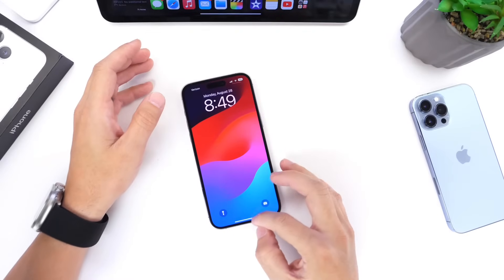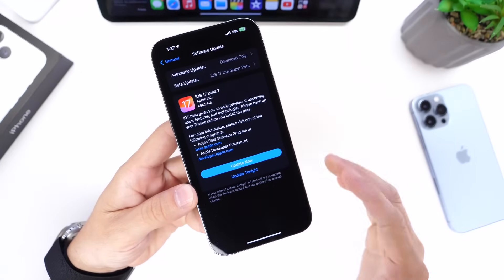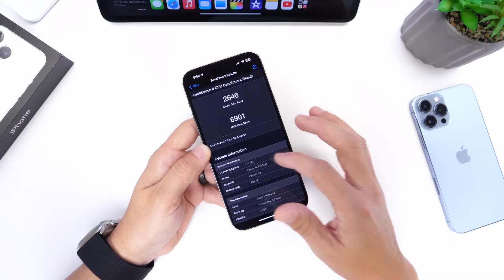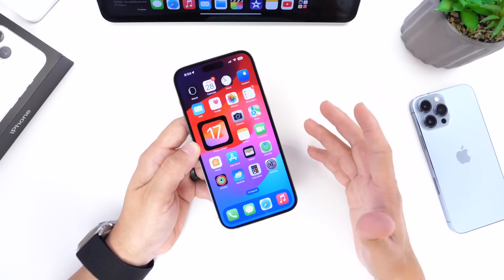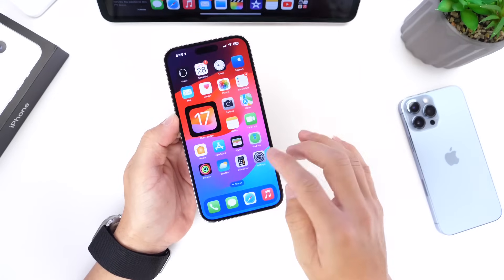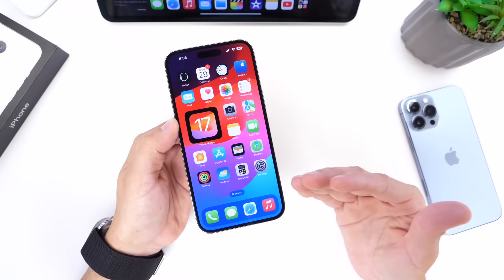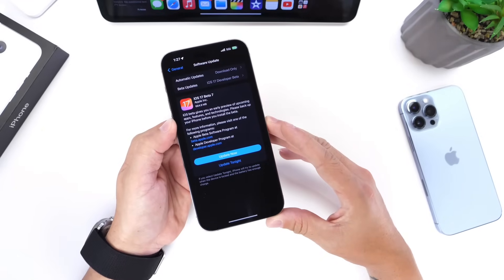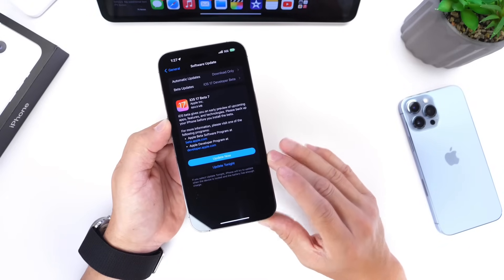iOS 17 is READY - ONE LAST THING!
At this point iOS 17 is basically ready to be released. Apple may released iOS 17 developer beta 8 on August Tuesday 29th if not, we’ll most likely see iOS 17 RC next week on September 4th  or 5th.

in this video I go over some of my last thoughts on iOS 17 I talk about the battery life, battery health, performance, and any additional bugs and features that may be addressed before the final release.